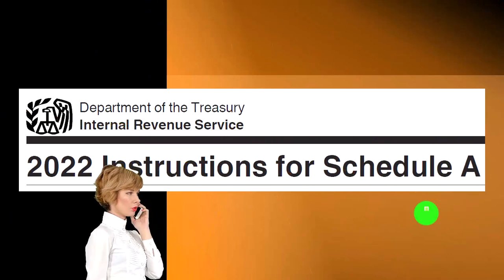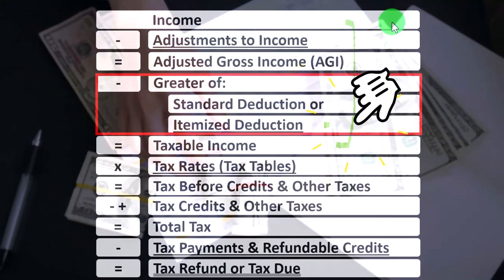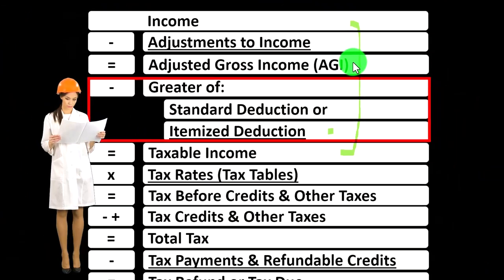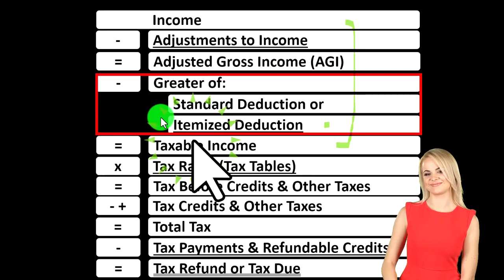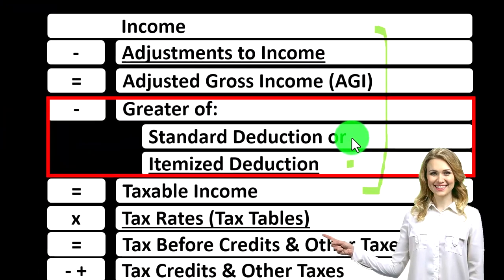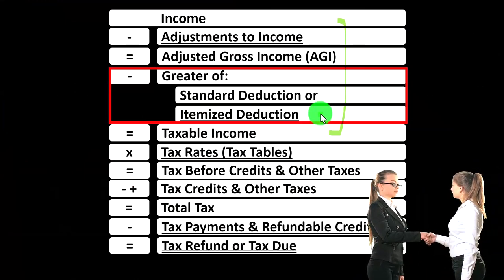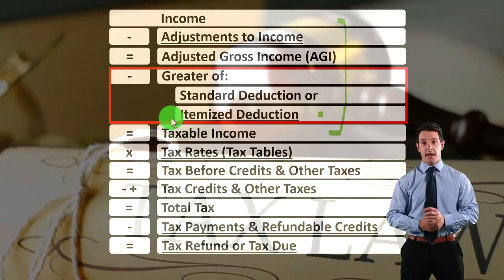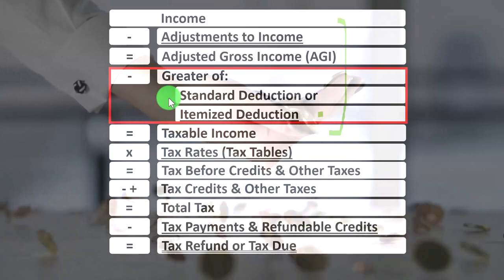Overview of Itemized Deductions Part 1 Income Tax 2023